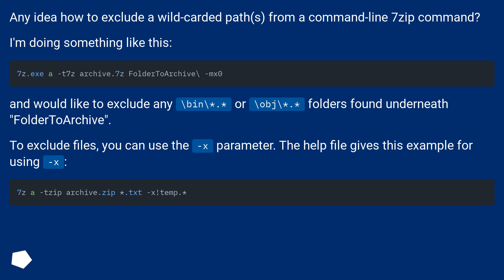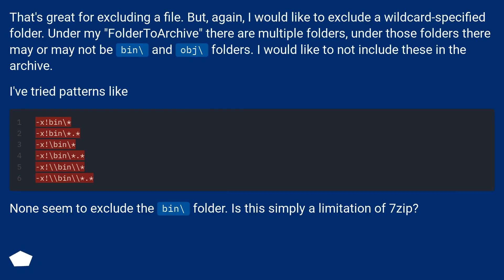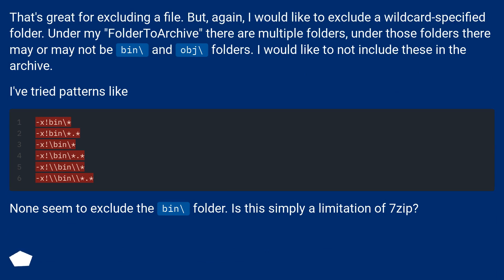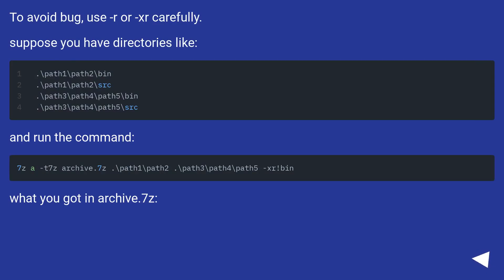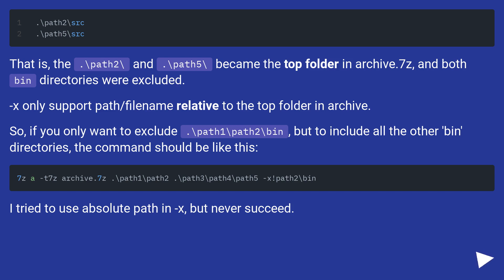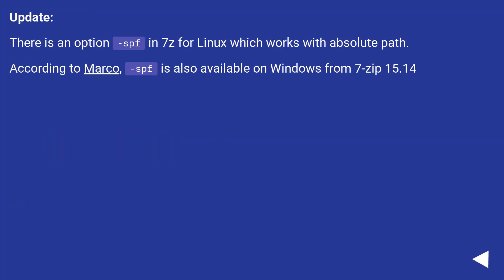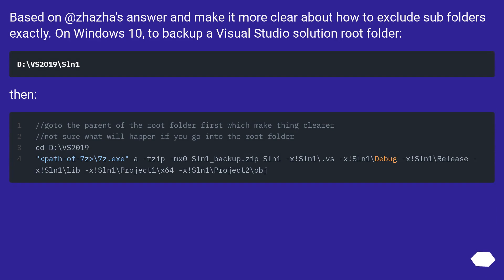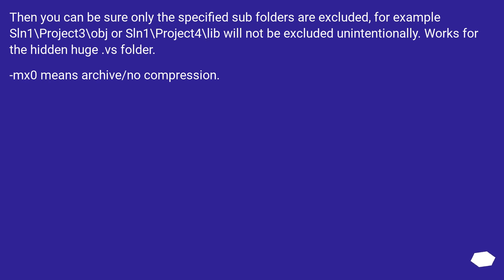7Zip - Command Line : Exclude folder(s) by wildcard pattern?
Chapters
00:00 Question
01:16 Accepted answer (Score 198)
01:32 Answer 2 (Score 24)
03:00 Answer 3 (Score 2)
03:59 Thank you